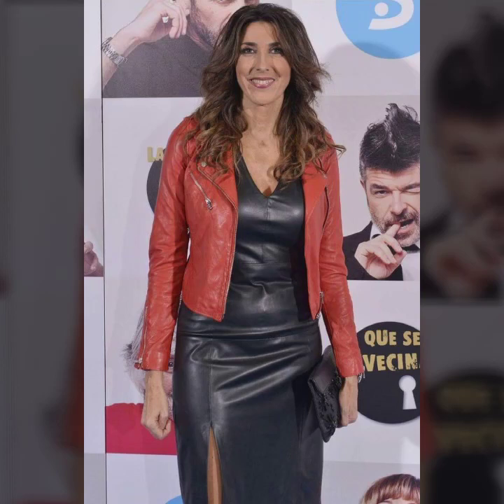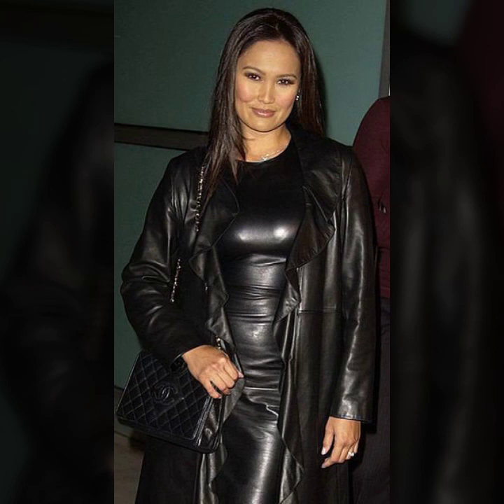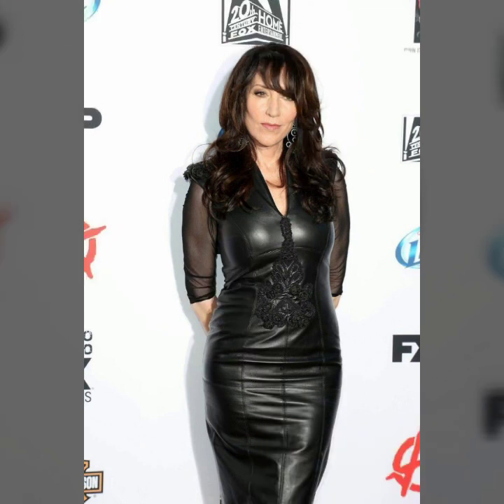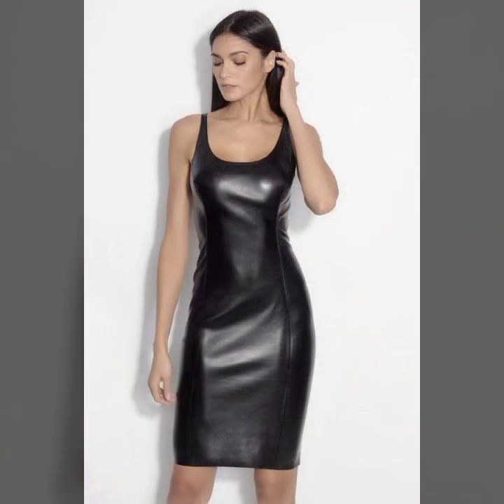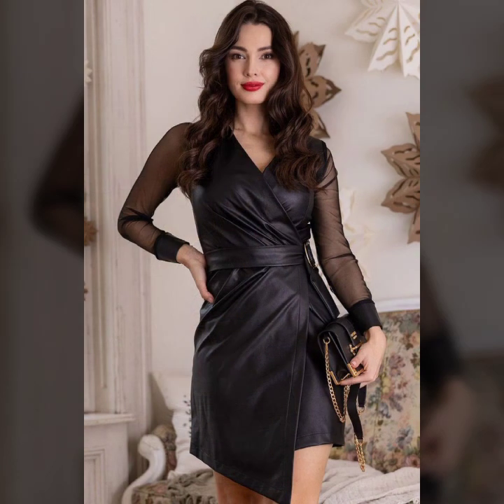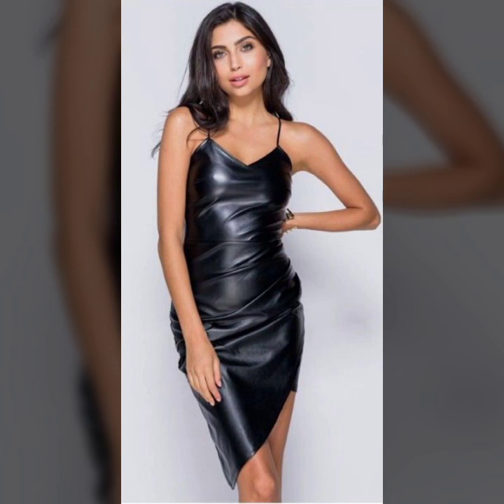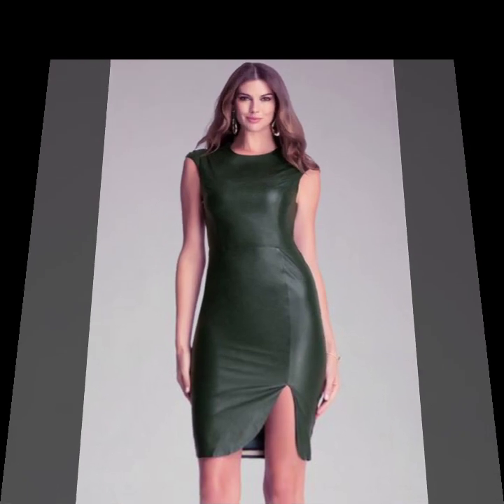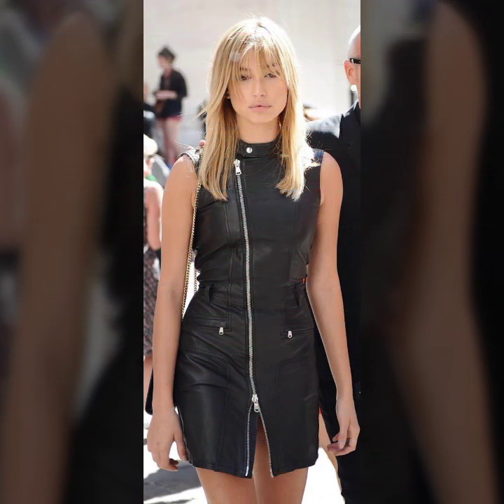Famous & marvelous Leather Bodycon Dresses for Girls